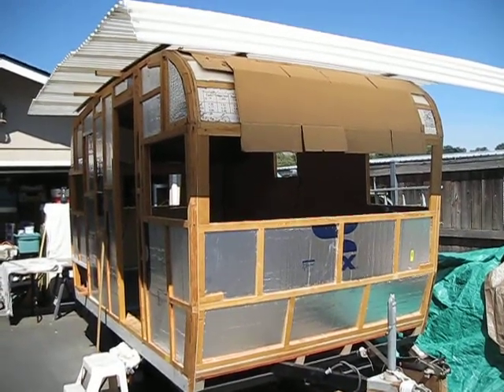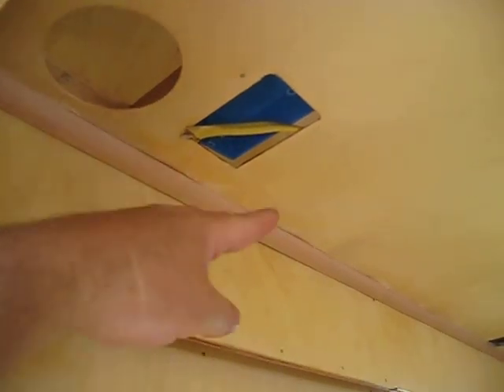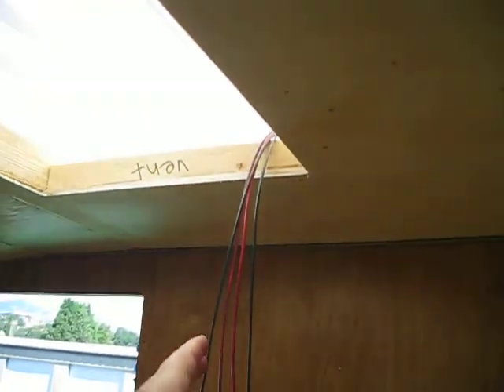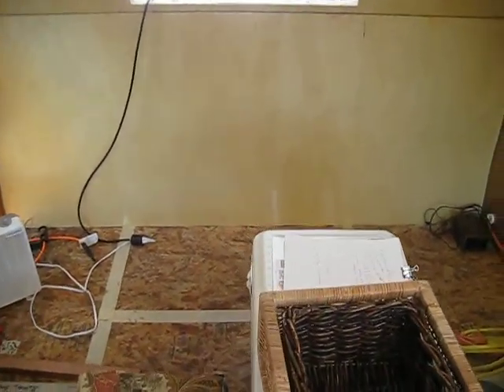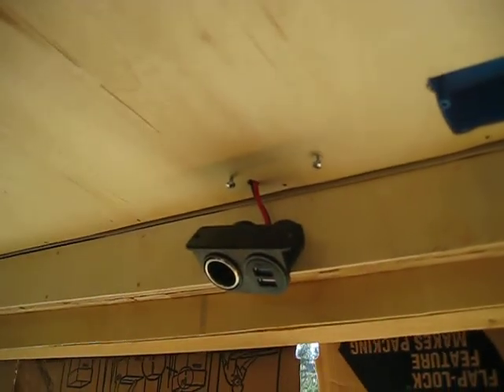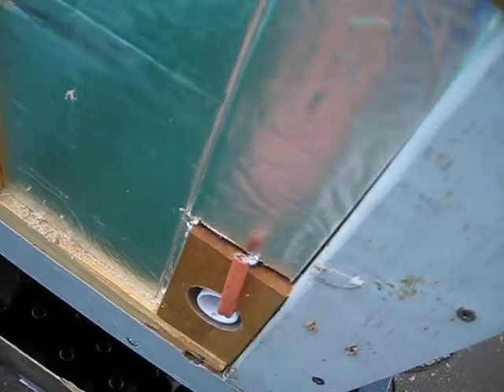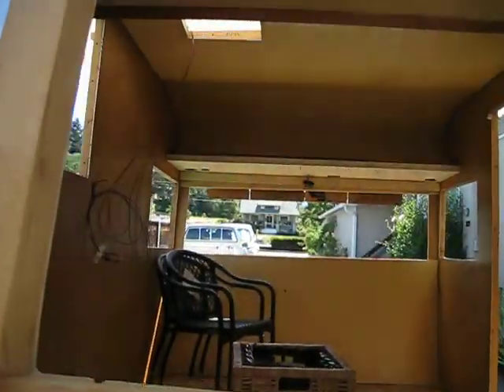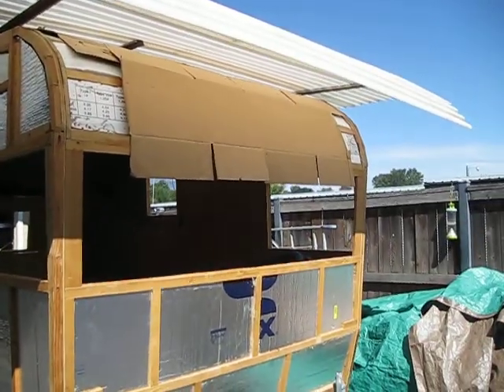1964 Shasta Travel Trailer reconstruction project part six wiring 063015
Season 2 opener!  Take a look at the updates.